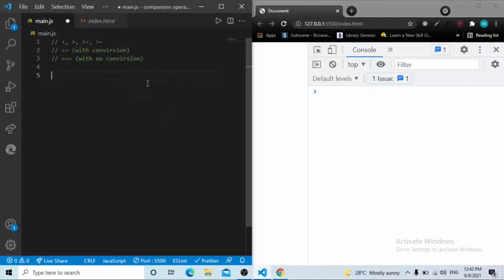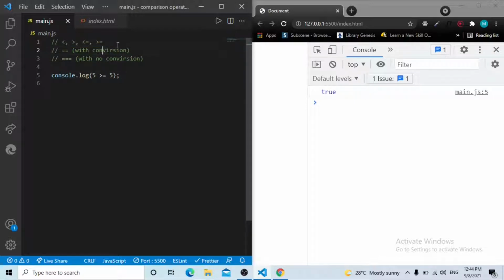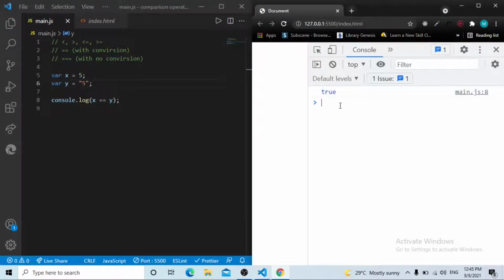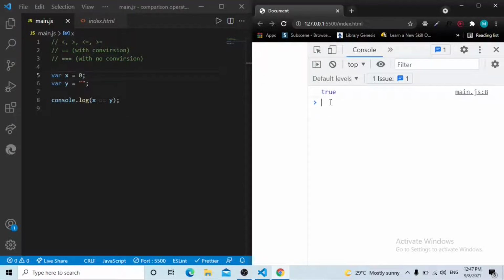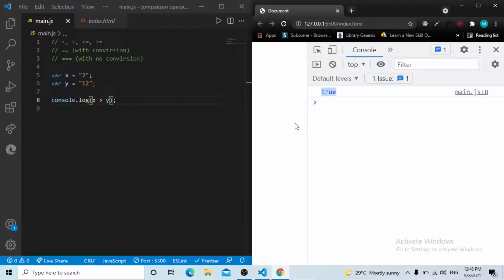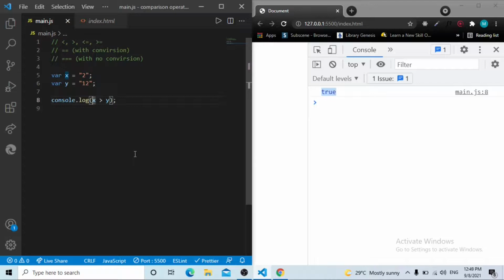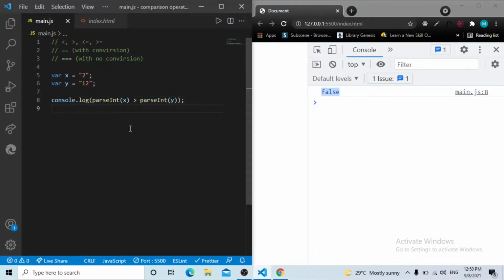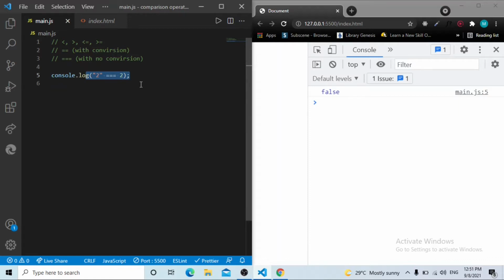Learn JavaScript - #06 - Comparison Operators